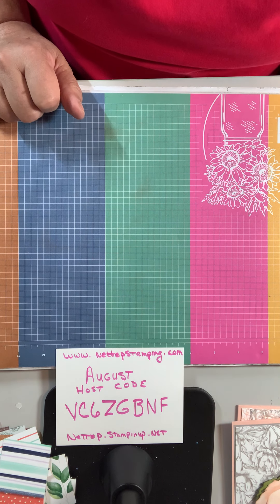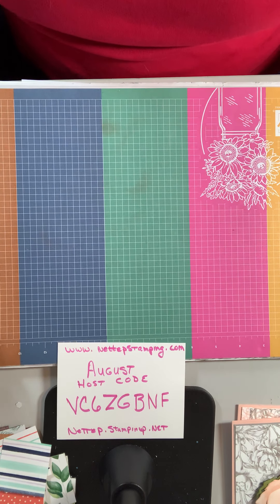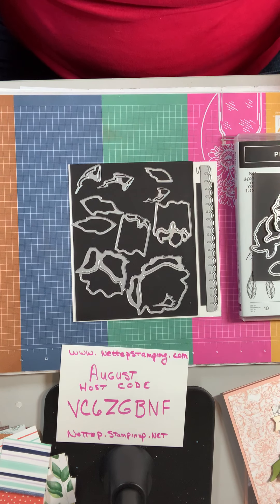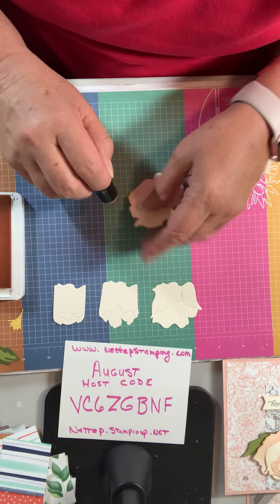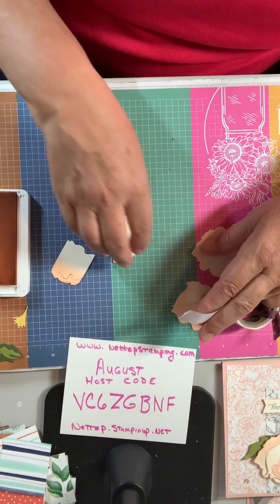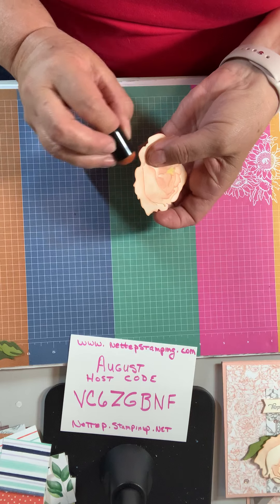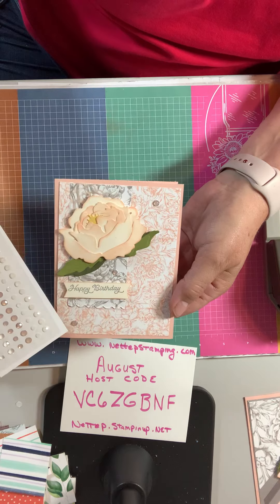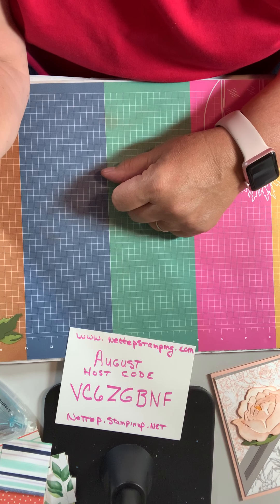Nettep stamping pretty peonies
NetteP stamping shading technique with sponge or dauber using Stampin’ Up! Prized Peony Suite